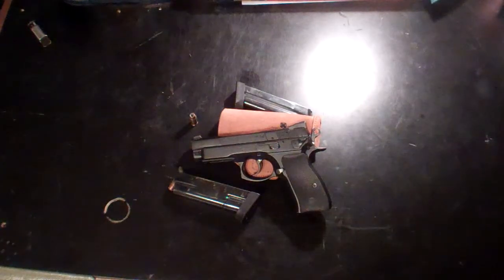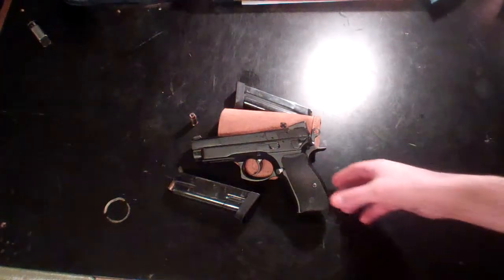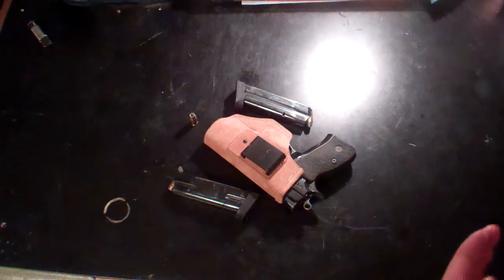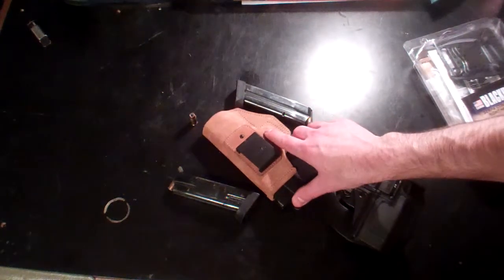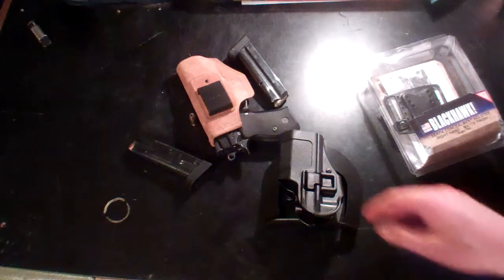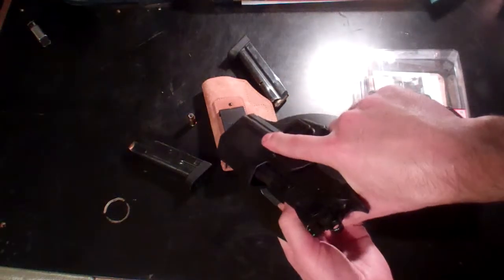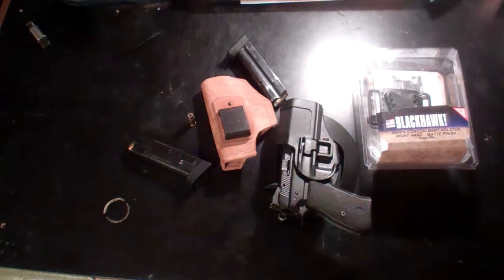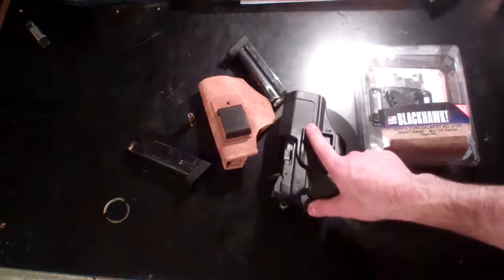CZ 40P Black Hawk (Ruger P95) Serpa Level 2 Holster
Here is a level 2 retention holster that locks in properly , and that's cost effective for a CZ40P